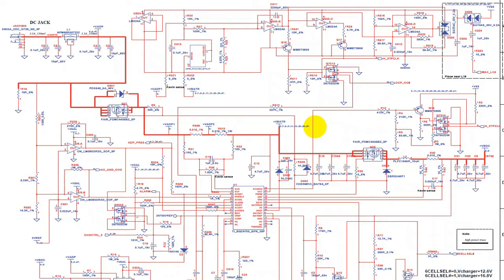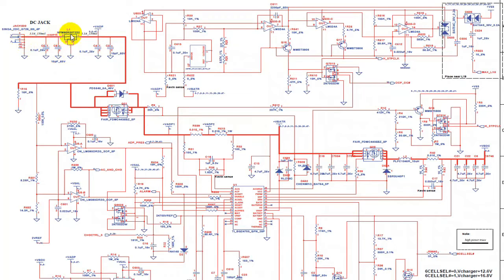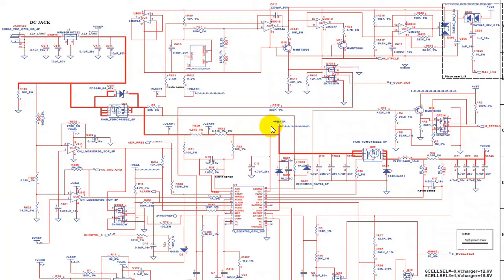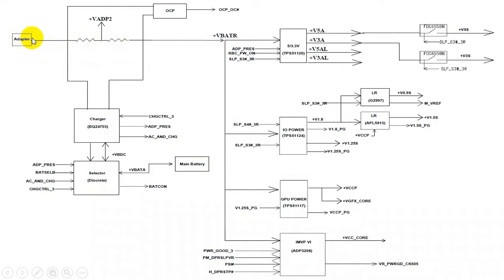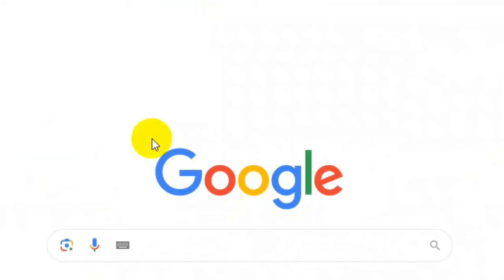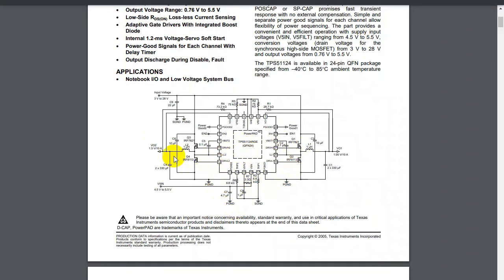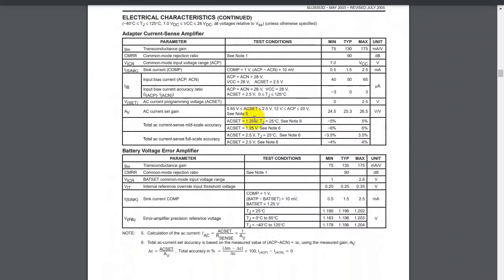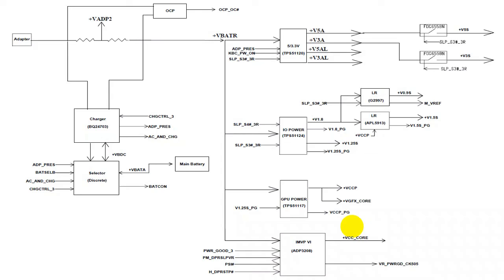Laptop motherboard repair - Learn to trace voltage on computer motherboards